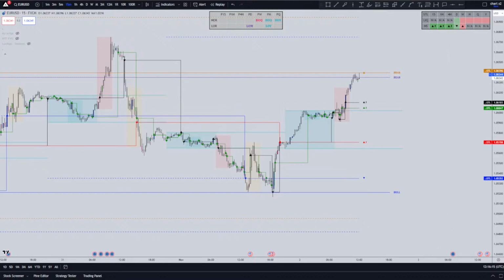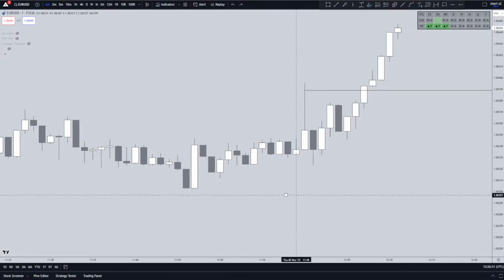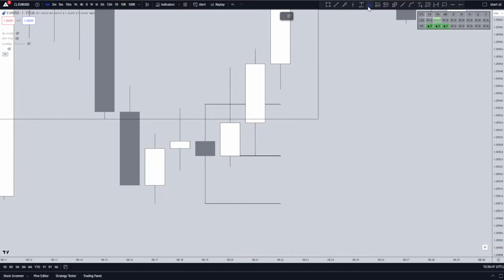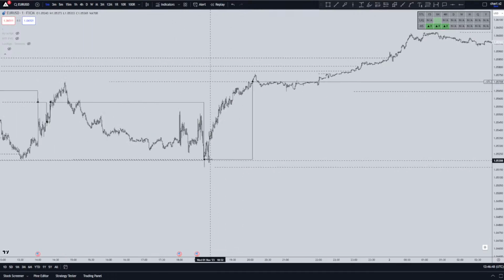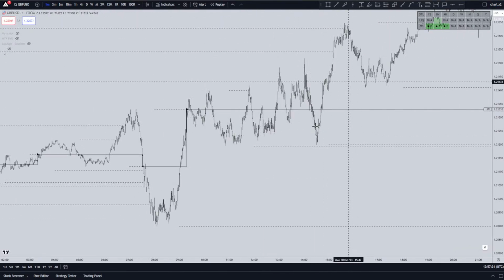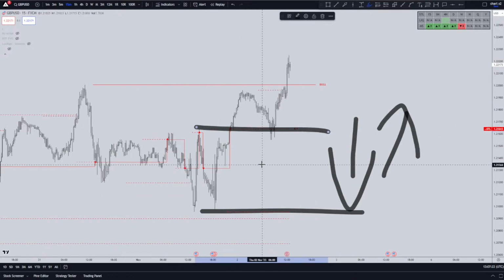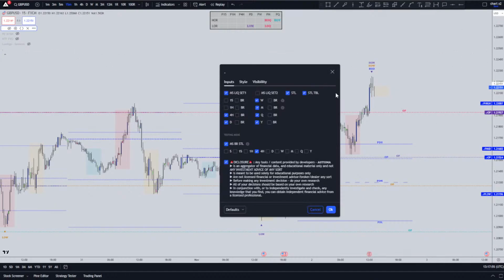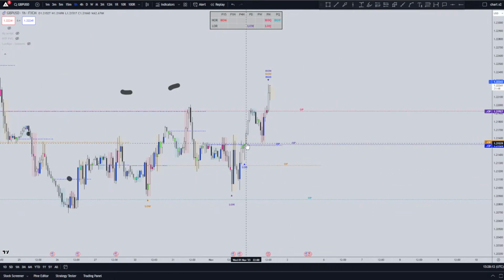PUBLIC LIVE Q&A - AUTOMA INTRODUCTION